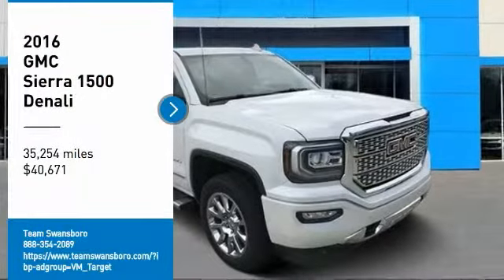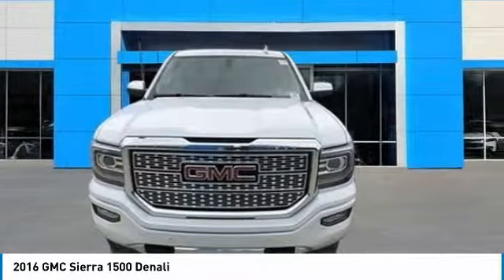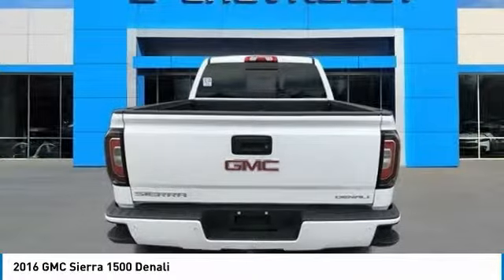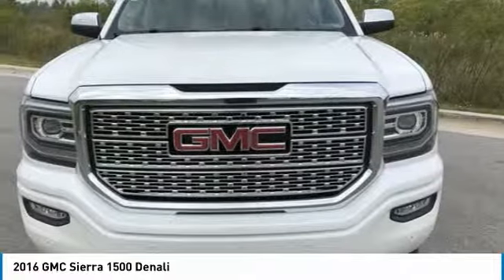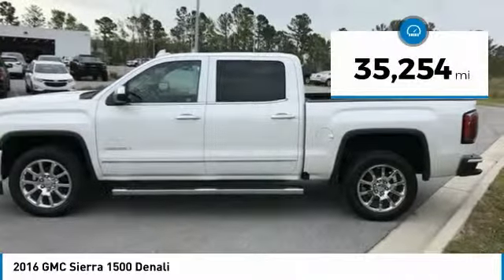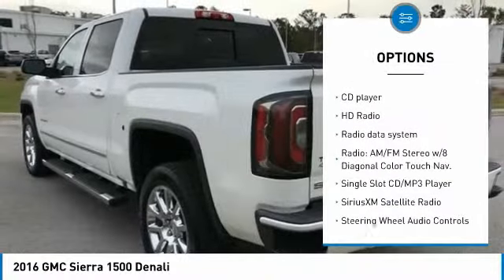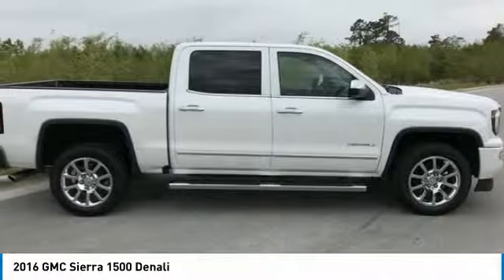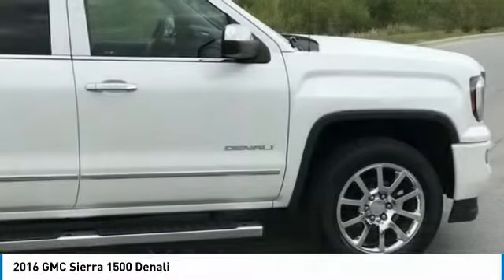2016 GMC Sierra 1500 2016 GMC Sierra 1500 Denali FOR SALE in Swansboro, CA SP1204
2016 GMC Sierra 1500 Denali

Team Swansboro
1435 W Corbett Ave

CLEAN CARFAX,   CARFAX CERTIFIED, Sierra 1500 Denali, 4D Crew Cab, 8-Speed Automatic with Overdrive, 4WD, White Frost, cocoa Leather. 2016 GMC Sierra 1500 Denali 4WD 8-Speed Automatic with Overdrive EcoTec3 5.3L V8 White Frost   We offer Market Based Pricing so please call to check on the availability of this vehicle. We will buy your vehicle even if you do not buy ours   . All pricing reflects up to  1500 in Down Pmt Assistance. Must finance through dealer s participating lenders to qualify.     ALL CUSTOMERS WILL RECEIVE FREE OIL CHANGES FOR THE 1ST YEAR. Awards:     2016 KBB.com Brand Image Awards Reviews:     Powerful and efficient engines; improved tech interfaces for 2016; versatile and comfortable interior; superior ride quality on Denali trim. Source: Edmunds  This vehicle includes the following Features and Options: Preferred Equipment Group 5SA (110-Volt AC Power Outlet, 150 Amp Alternator, 1st & 2nd Row Color-Keyed Carpeted Floor Mats, 2-Speed Active Electronic AutoTrac Transfer Case, 6  Rectangular Chromed Tubular Assist Steps, 8  Multi-Color Customizable Driver Display, Body Color Front Bumper, Bose Speaker System, Chrome Bodyside Moldings, Chrome Door Handles, Chrome Mirror Caps, Color-Keyed Carpeting w/Rubberized Vinyl Floor Mats, Deep-Tinted Glass, Driver & Front Passenger Illuminated Vanity Mirrors, Dual-Zone Automatic Climate Control, Electric Rear-Window Defogger, EZ Lift & Lower Tailgate, Front Frame-Mounted Black Recovery Hooks, Heated & Vented Front Bucket Seats, Leather Wrapped Heated Steering Wheel, Manual Tilt/Telescoping Steering Column, OnStar 6 Month Guidance Plan, OnStar w/4G LTE, Polished Exhaust Tip, Power Adjustable Pedals, Power Folding & Adjustable Heated Outside Mirrors, Power Sliding Rear Window w/Defogger, Power Windows w/Driver Express Up & Down, Rear Vision Camera w/Dynamic Guide Lines, Rear Wheelhouse Liners, Remote Keyless Entry, Remote Locking Tailgate, Remote Vehicle Starter System, Single Slot CD/MP3 Player, Steering Wheel Audio Controls, Theft Deterrent System (Unauthorized Entry), Thin Profile LED Front Fog Lamps, Ultrasonic Front & Rear Park Assist, and Universal Home Remote), Trailering Equipment, Sierra 1500 Denali, 4D Crew Cab, 8-Speed Automatic with Overdrive, 4WD, White Frost, cocoa Leather, 3.42 Rear Axle Ratio, 4-Wheel Disc Brakes, 7 Speakers, ABS brakes, Adjustable pedals, Air Conditioning, Alloy wheels, Auto-dimming door mirrors, Auto-dimming Rear-View mirror, Automatic temperature control, Bodyside moldings, Brake assist, Bumpers: body-color, CD player, Delay-off headlights, Driver door bin, Dual front impact airbags, Dual front side impact airbags, Electronic Stability Control, Emergency communication system, Exterior Parking Camera Rear, Floor Mounted Console, Front & Rear All-Weather Floor Mats, Front anti-roll bar, Front Center Armrest w/Storage, Front dual zone A/C, Front fog lights, Front Full Feature Power Reclining Bucket Seats, Front reading lights, Front wheel independent suspension, Fully automatic headlights, Garage door transmitter: HomeLink, HD Radio, Heated door mirrors, Heated steering wheel, Illuminated entry, Integrated Trailer Brake Controller, Low tire pressure warning, MagneRide Magnetic Ride Control Suspension, Memory seat, Navigation System, Occupant sensing airbag, Outside temperature display, Overhead airbag, Panic alarm, Passenger door bin, Passenger vanity mirror, Perforated Leather Appointed Seat Trim, Power driver seat, Power passenger seat, Power steering, Power Sunroof, Power windows, Radio data system, Radio: AM/FM Stereo w/8  Diagonal Color Touch Nav., Rear seat center armrest, Rear step bumper, Rear window defroster, Security system, SiriusXM Satellite Radio, Speed control, Speed-sensing steering, Split folding rear seat, Steering wheel mounted audio controls, Telescoping steering wheel, Tilt steering wheel, Traction control, Turn signal indicator mirrors, Variably intermittent wipers, Ventilated front sea